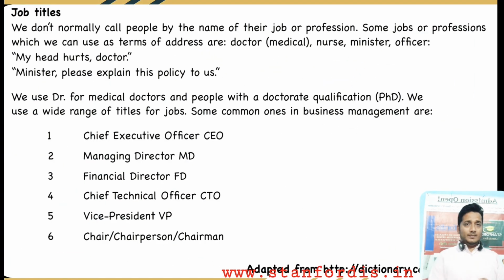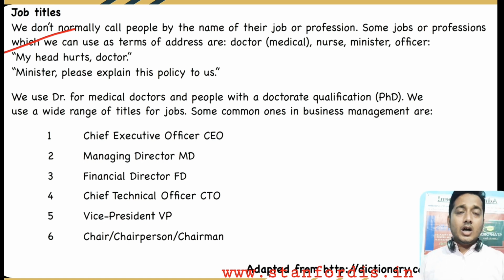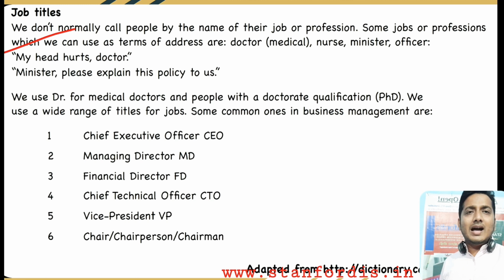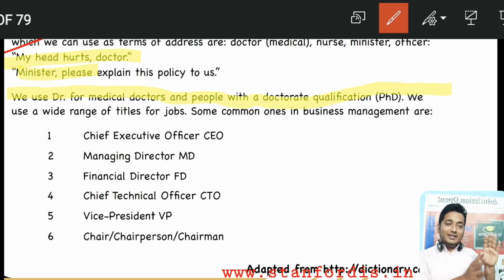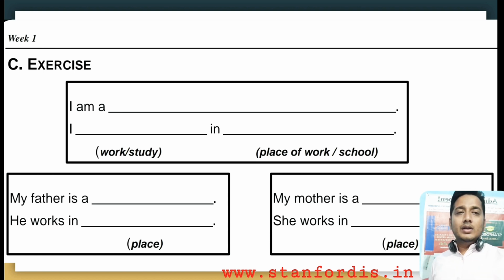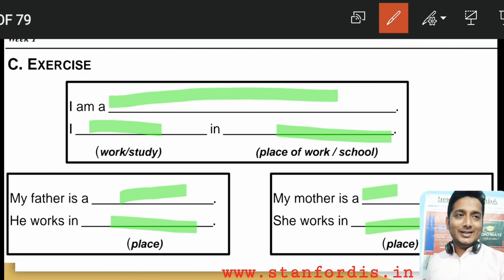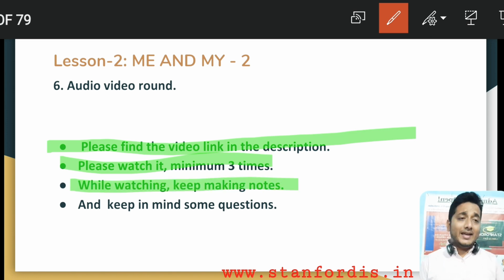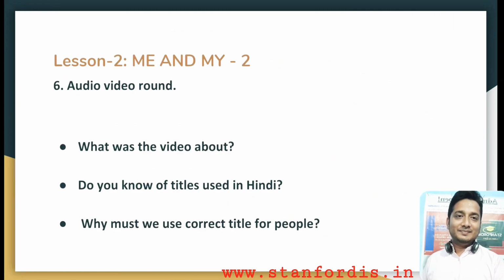L2P6 | What is Professional Titles | English Speaking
Let's learn about Titles. Specially professional titles, like Dr. Prof. etc.

If you have any doubt after watching the video, please ask in comment section, or please write, what did you learn here.

For LISTENING and Learning: By my videos on YouTube, and follow my instructions given in videos. If you want to learn more, ask me for materials in comment box or email. I will suggest you as per your level.

For WRITING Part, please don't forget to respond in the comment box. I will read and give feedback for better improvement.

For READING Practice: Ask me, and download books from my